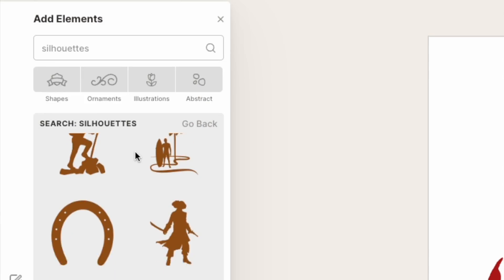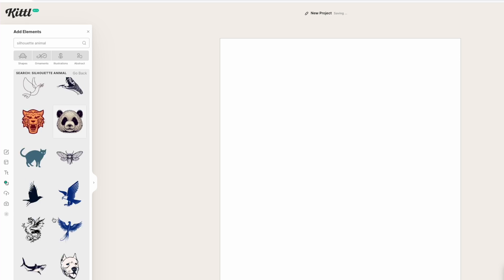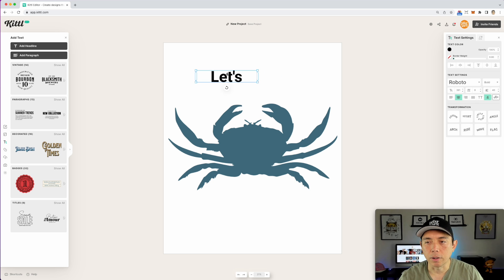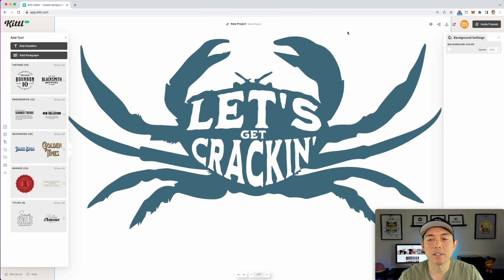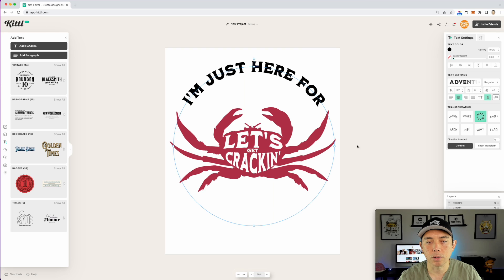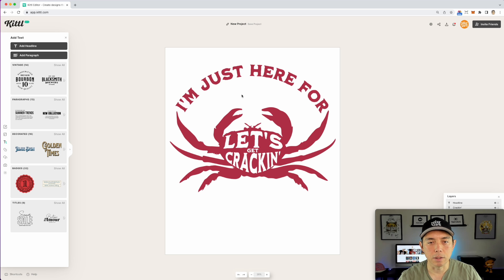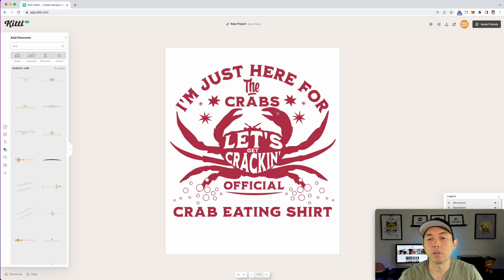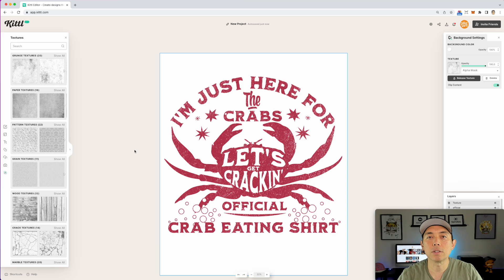Warping Text Into A Shape Using Kittl | Easy Tutorial for Beginners on Print on Demand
Distorting Text with Kittl